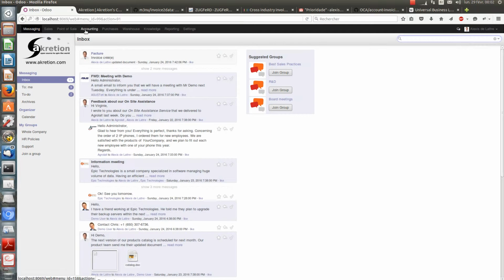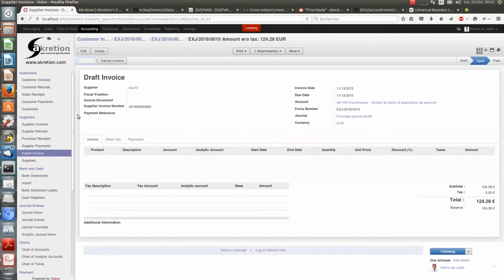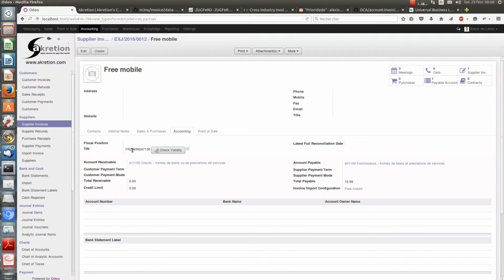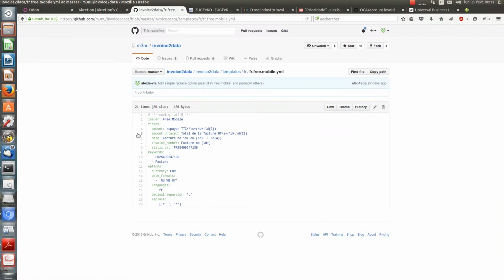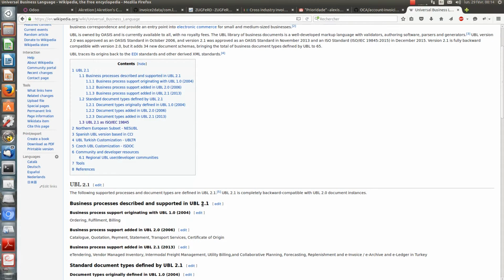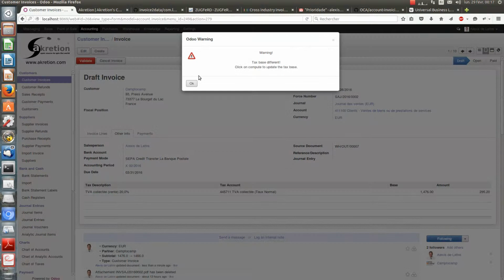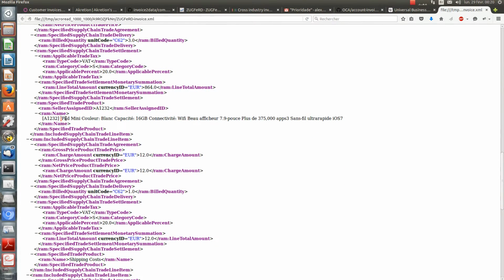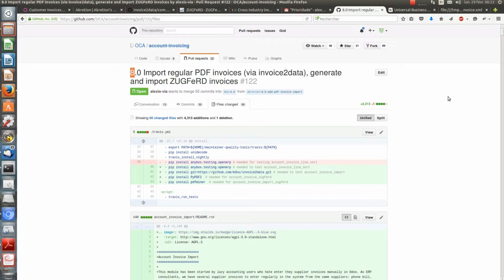Electronic Invoicing with Odoo (ZUGFeRD)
This screencast by Alexis de Lattre will show you how you can import regular PDF invoices in Odoo, but also how you can generate electronic invoices in ZUGFeRD format than can later be imported in Odoo as supplier invoices.